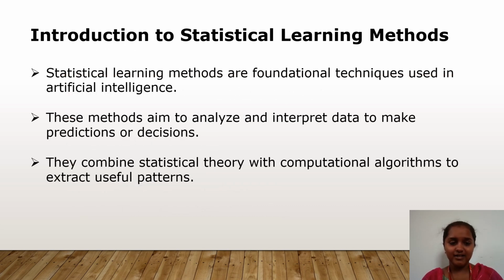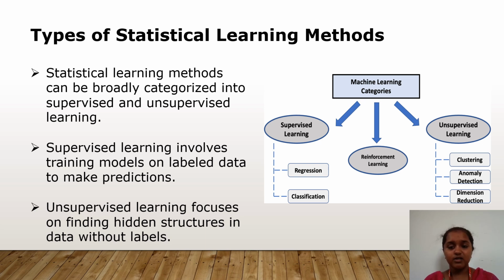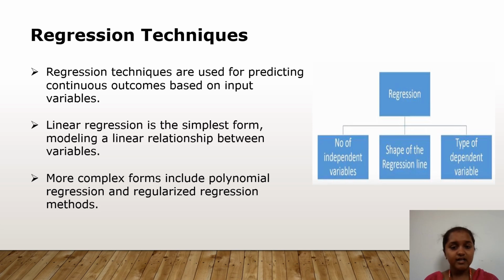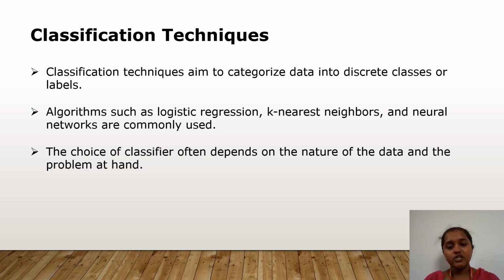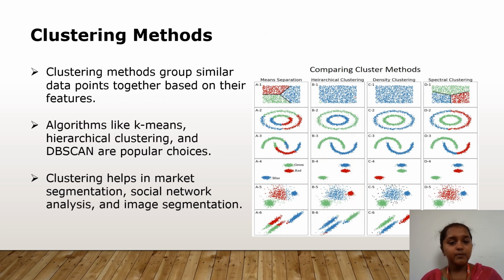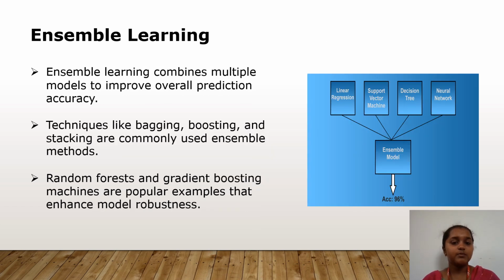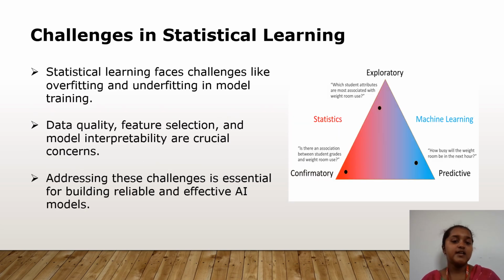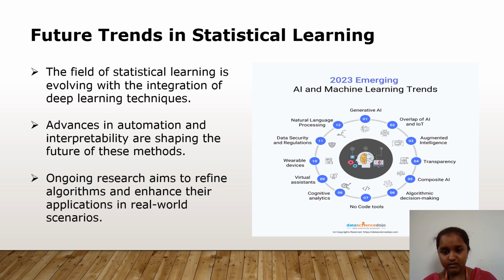Statical learning methods in AI